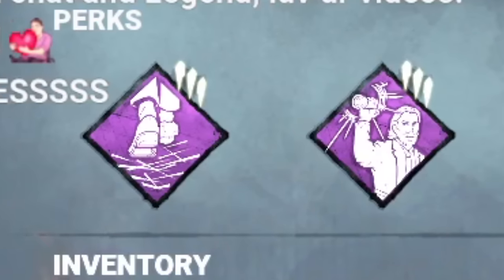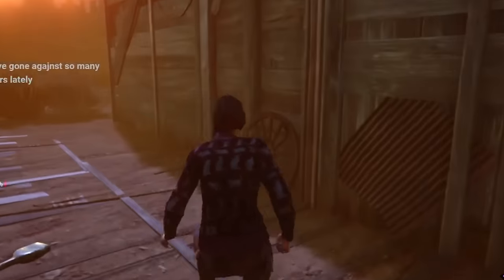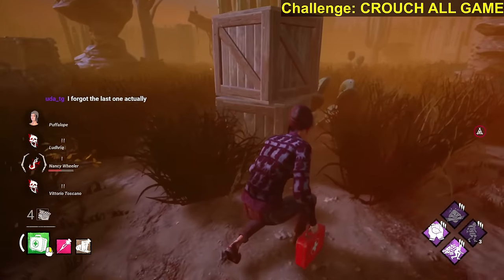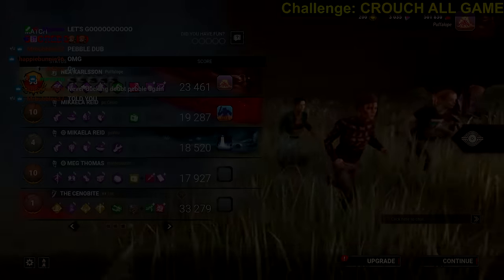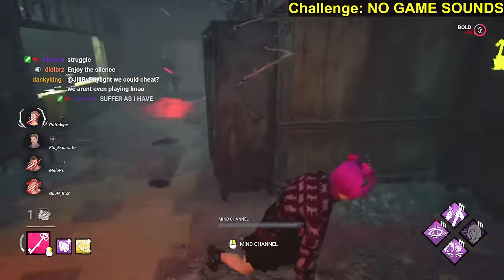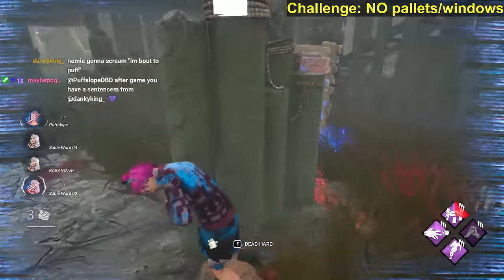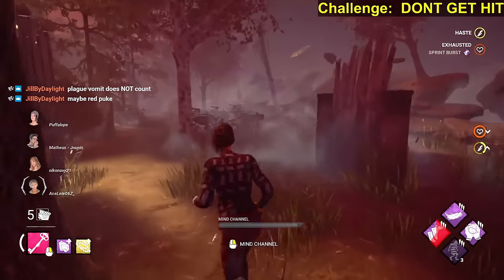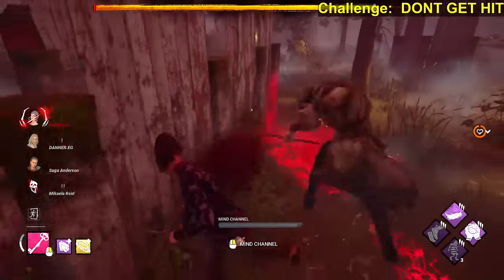I Attempted DBD's HARDEST Survivor Challenges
very hard indeed puffalope

0:00 Intro
0:22 Challenge 1
05:24 Challenge 2
12:10 Challenge 3
17:56 Challenge 4
24:27 Challenge 5
28:36 Outro

I Tried Beating The HARDEST Survivor Challenges
How I Beat The HARDEST Survivor Challenges in DBD
Completing The HARDEST Challenges in DBD

Dead by Daylight is an asymmetrical horror game featuring 4 survivors and 1 killer. Some of the best perks in the game include sprint burst, dead hard, balanced landing, exhaustion perks, decisive strike, unbreakable, object of obsession, adrenaline, iron will, pop goes the weasel, Hex:ruin, corrupt intervention. Some of the best builds in the game include the no mither build, the tryhard survivor build, the meta survivor build, the invincible survivor build, the vault speed build, the most toxic survivor build, the legacy survivor build, the object of obsession build, the aura build, the most efficient survivor build, the best survivor build, the best killer build, the genrushing build, new killer in dbd gets released all the time, wesker from resident evil is coming to dbd albert wesker that guy yeah along with new resident evil chapter in dbd good dbd youtubers to follow (besides me ofcourse) are otzdarva, ayrun, thejrm, naymeti they talk about survivor techs all the time every survivor tech in the game and maybe even shirtless survivors in dbd, i made a guide about every single survivor tech in dead by daylight recently you should check it out smile survivors techs are fun, i love the dumb tech, the cj tech, the ayrun tech and especially holing killers i love when killers get holed by jrm in his the dead by daylight experience videos but i hole em too so watch puffalope hes cool